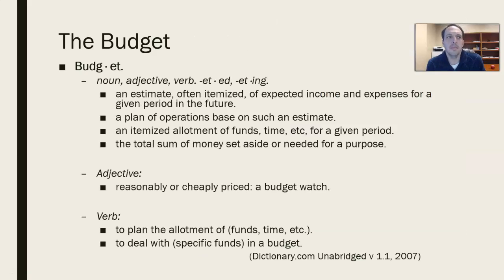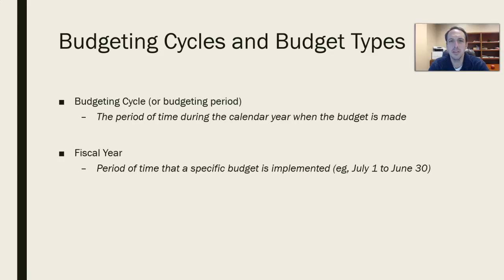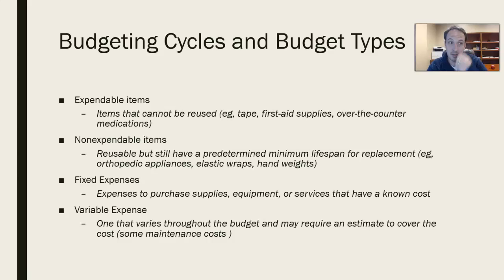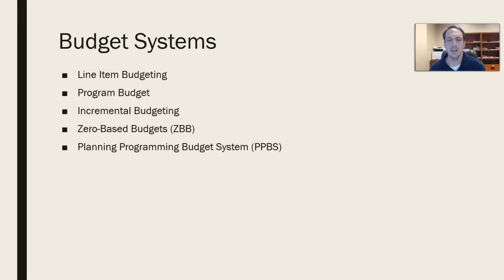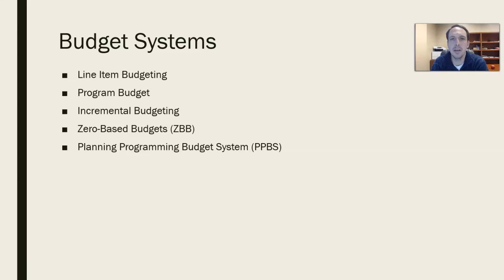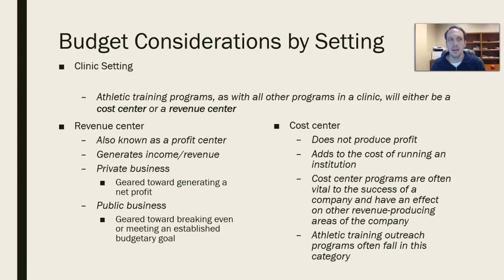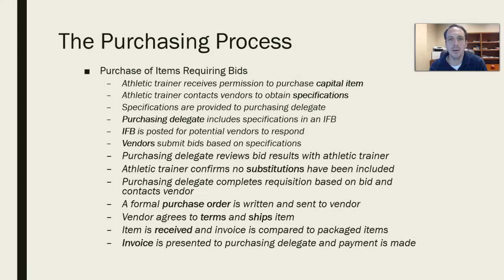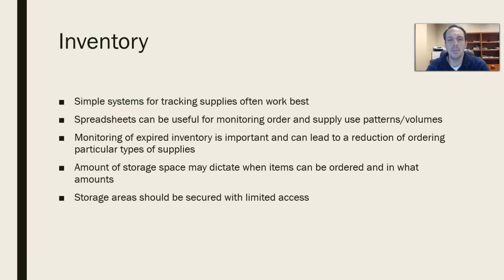AT 615 Budgeting